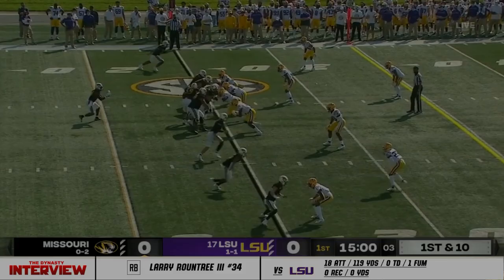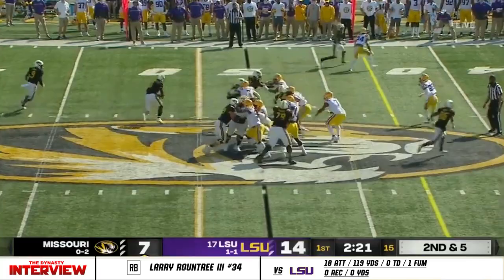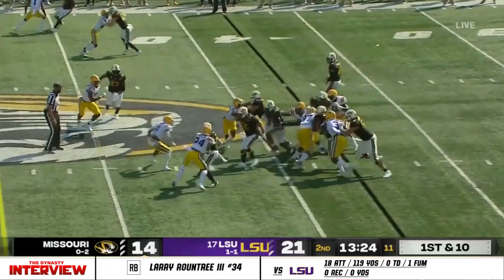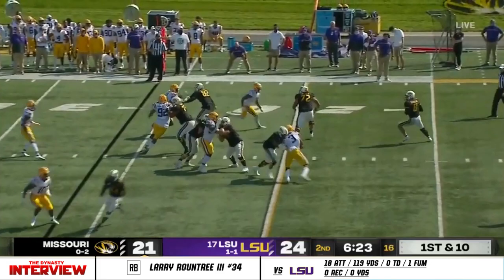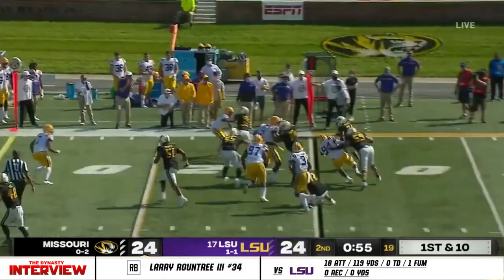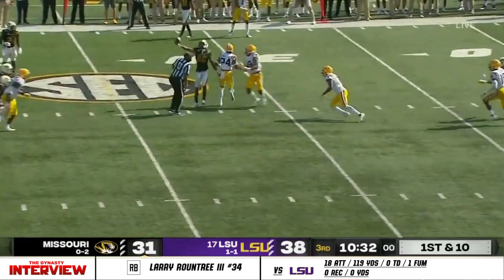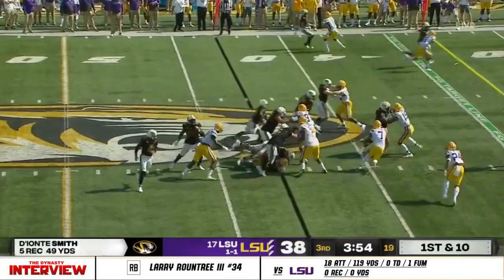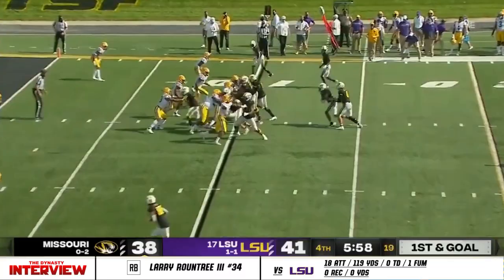Larry Rountree III - Missouri RB #34 vs LSU (2020)